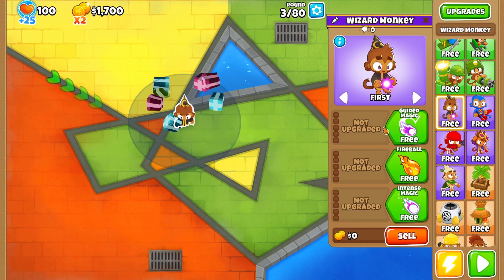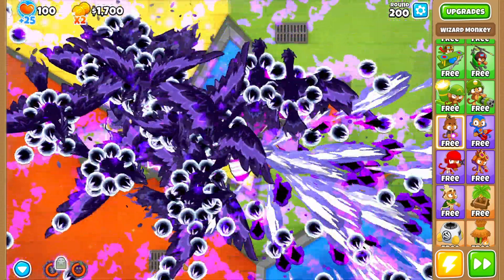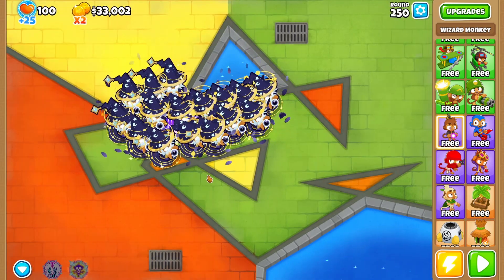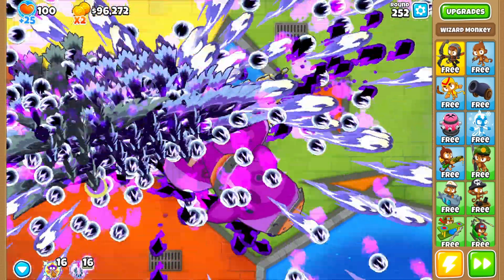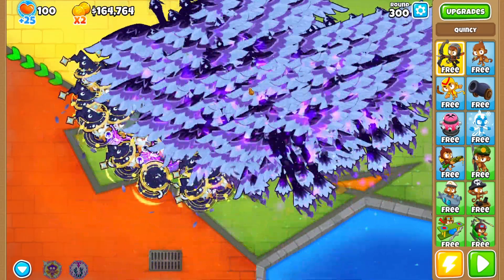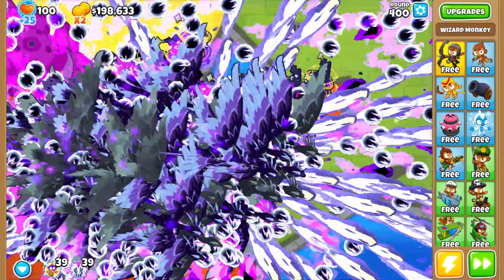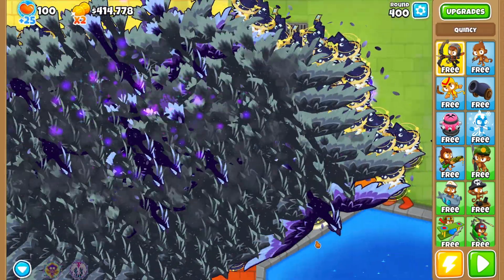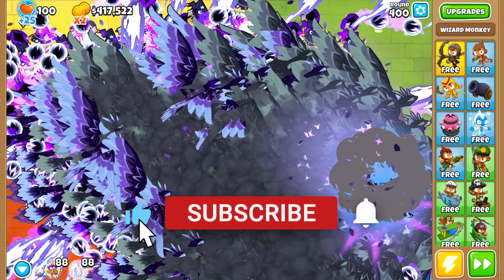How Strong Are 100 MAGUS PERFECTUSES?! Bloons TD 6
The Magus Perfectus is the best paragon in Bloons TD 6 imo so I had to see how strong 100 of them are! They are definitely powerful to say the least and it looks insane!